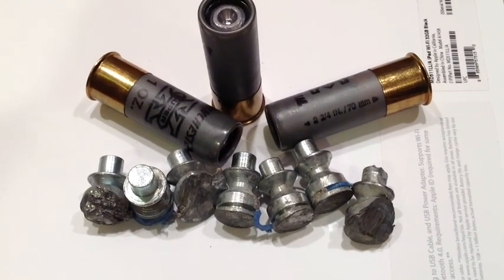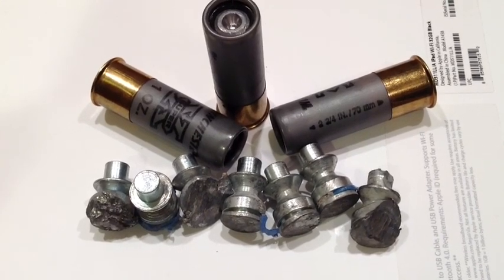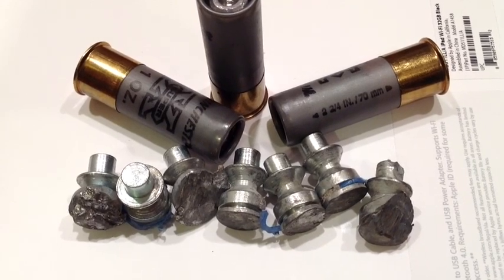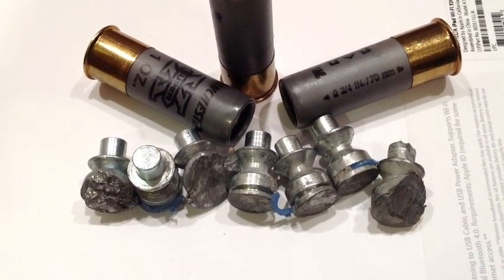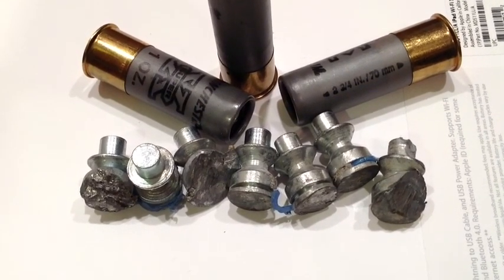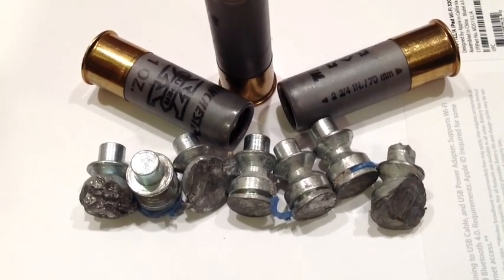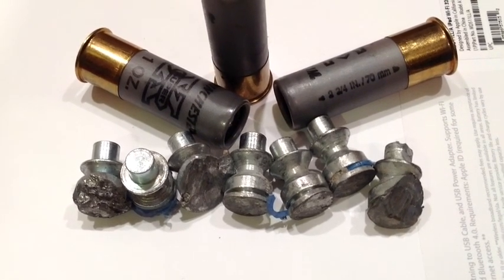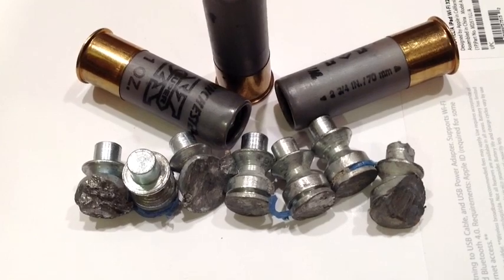DDupleks Monolit28 12 Gauge Slugs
When you REALLY need penetration in hunting, this is the ammo.  Zero expansion, but massive shock and penetrationdelivered by the DDupleks Monolit28 STEEL shotgun slugs.  Do US shooters have application for this slug?  Neither deer, hog, bear nor turkey require the penetration from these.  And overpenetration is not desired in defence situations.  We are responsible for the ammo used for purpose when our shotguns are deployed.  This ammo increases the versatility of our shotguns.